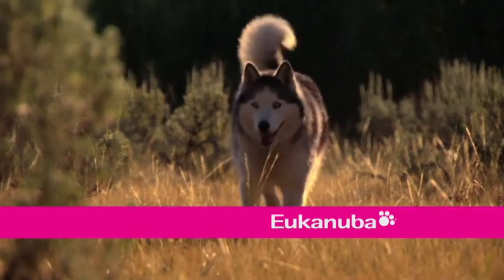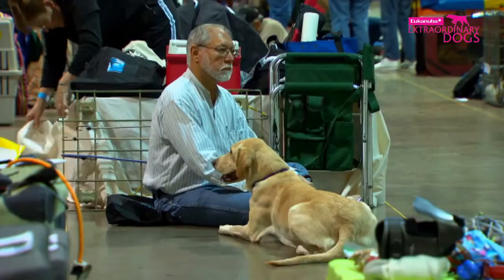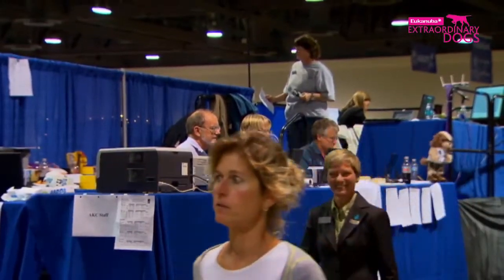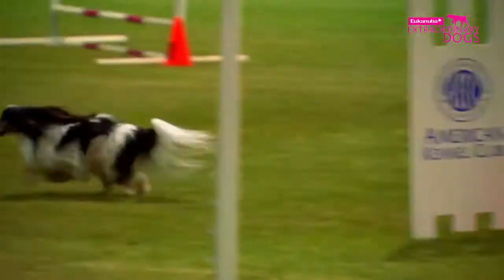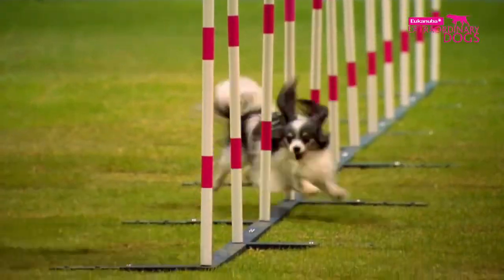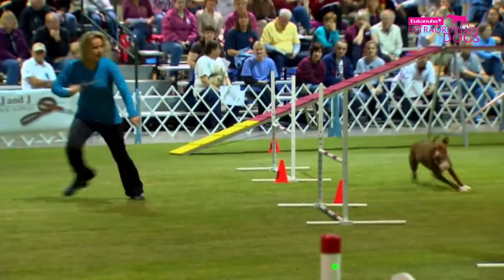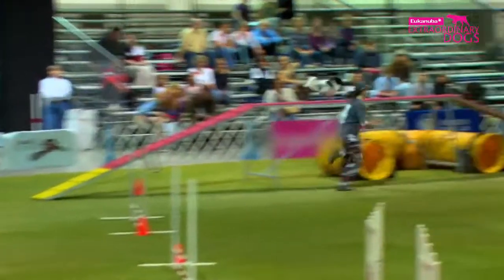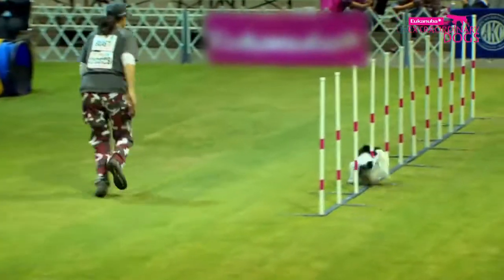Dog rescue videos Masher the Papillion at an Agility Competition Part 1 Extraordinary Dogs